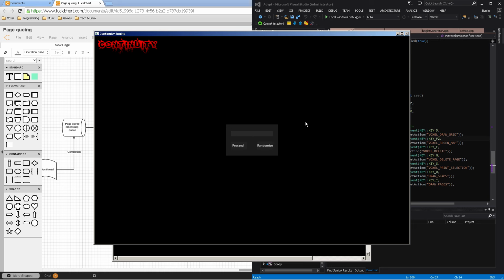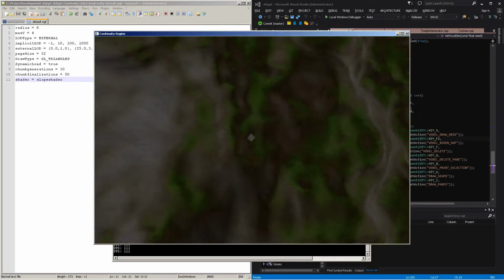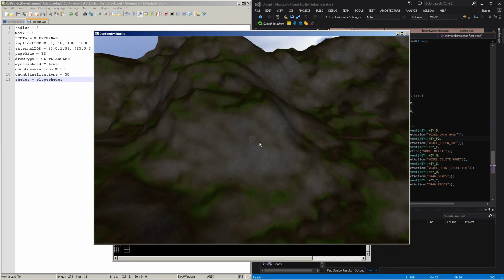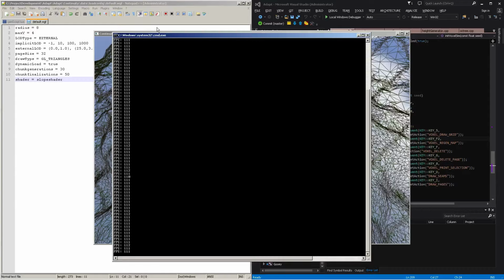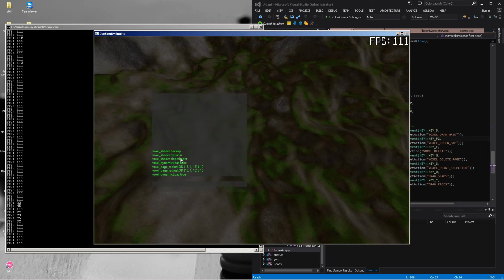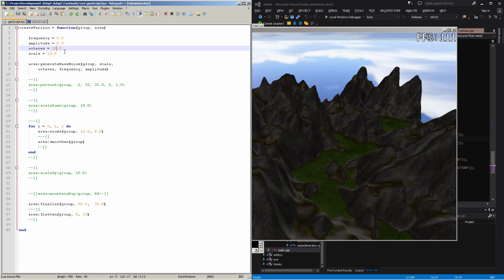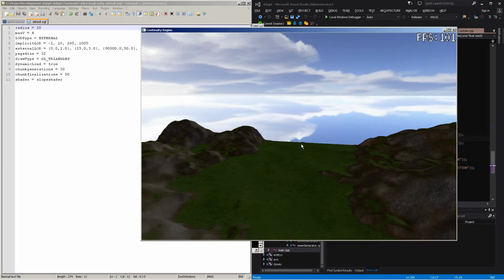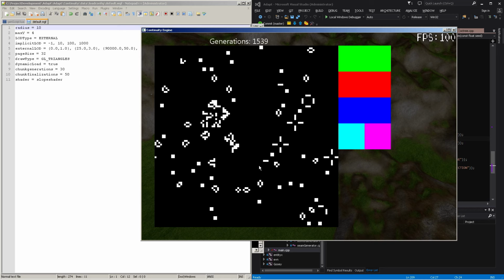EngineWalkthrough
Walkthrough of my Procedural terrain generation engine built on top of my Game Engine.